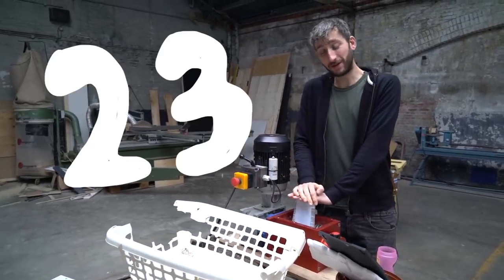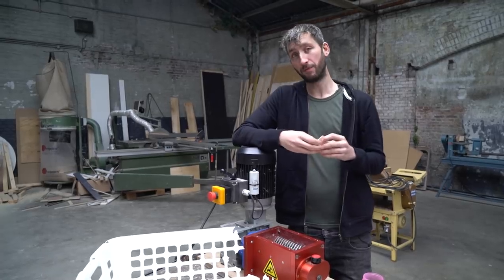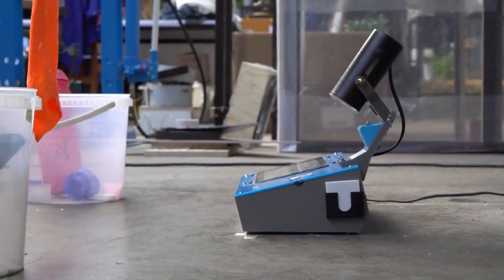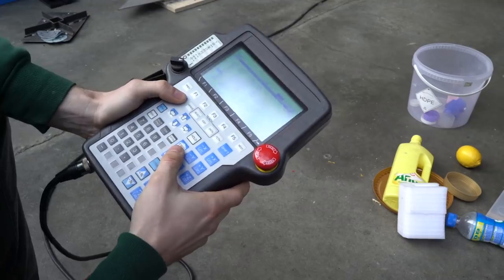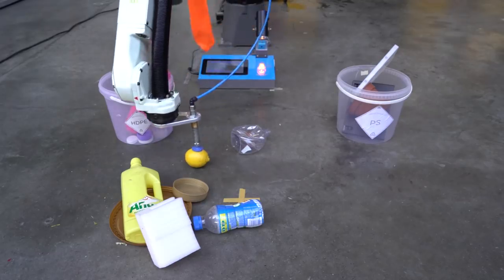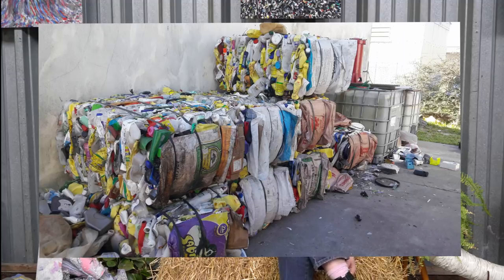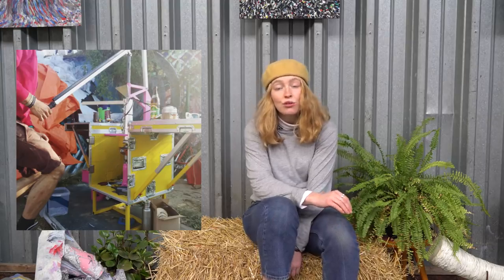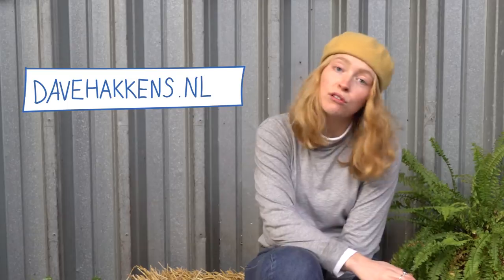Monthly news #23 - Stop shredding fingers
shredders, robotics and happy new year :)